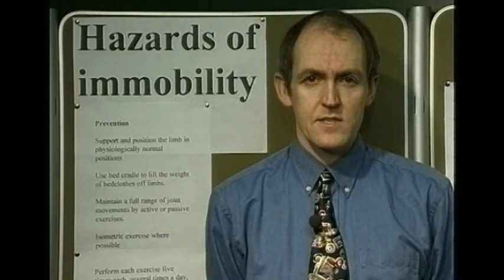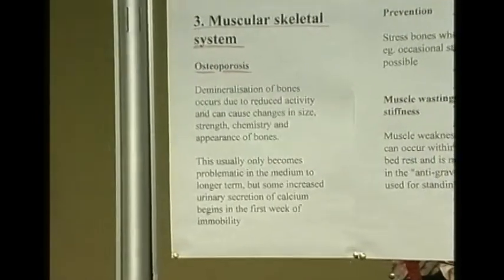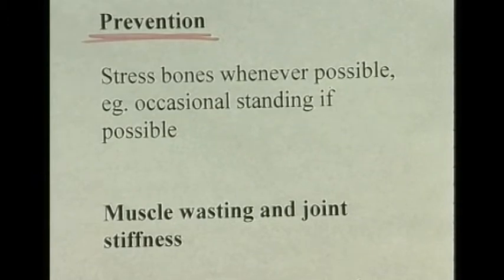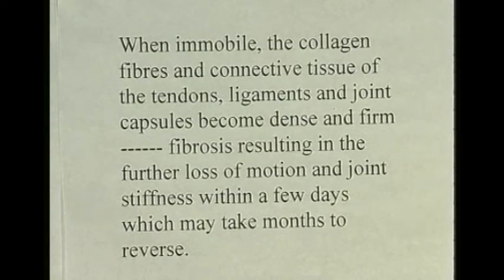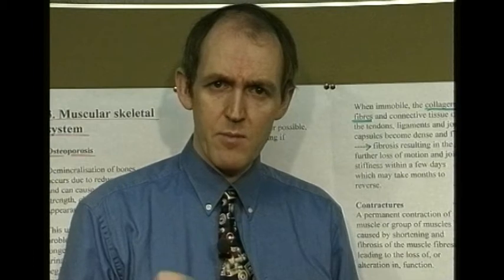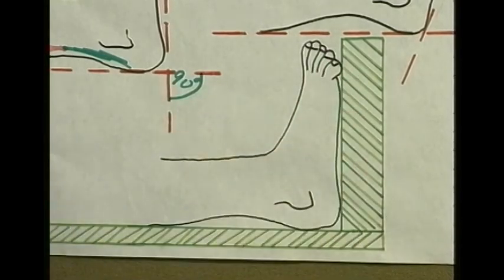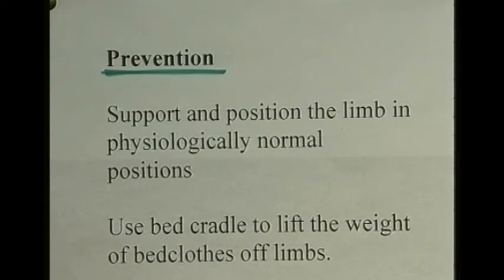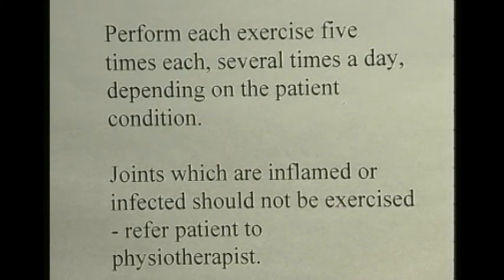Immobility 6, MSK effects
A look at the musculoskeletal effects of immobility.